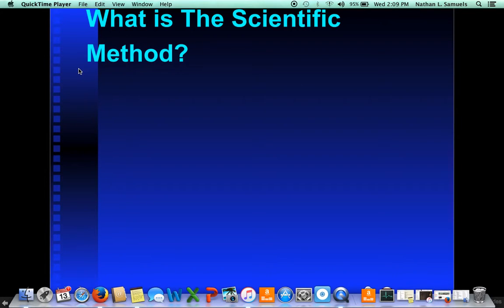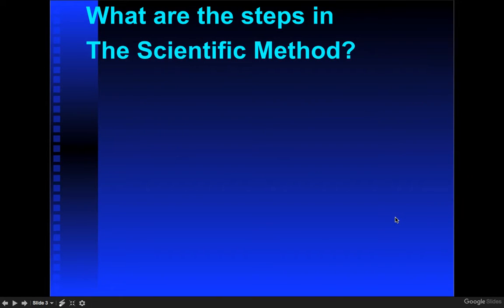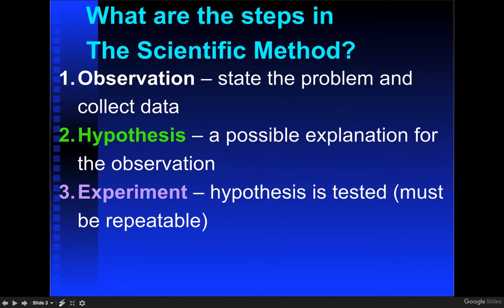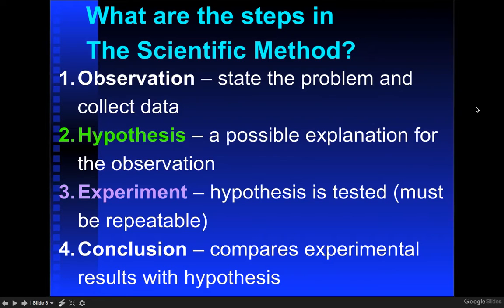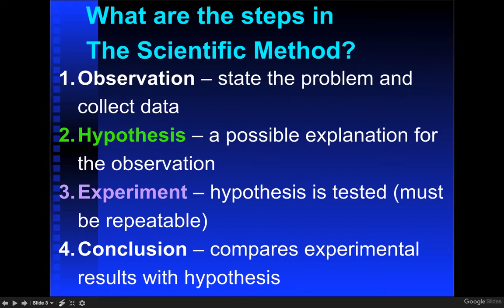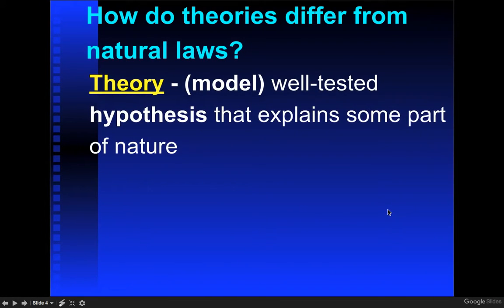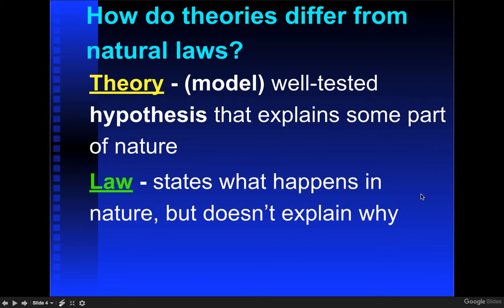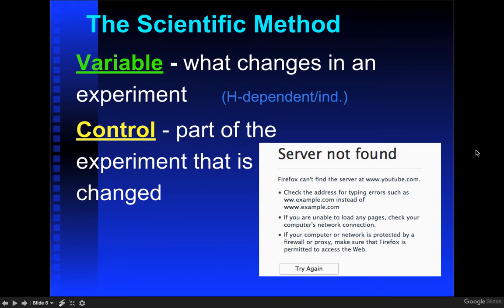Scientific Method Lecture Notes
Here's the link from the video